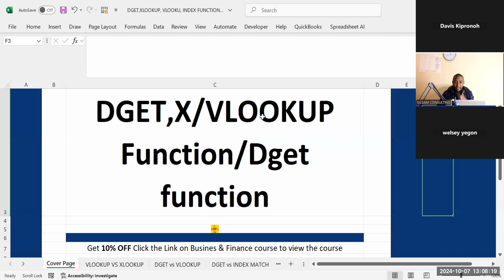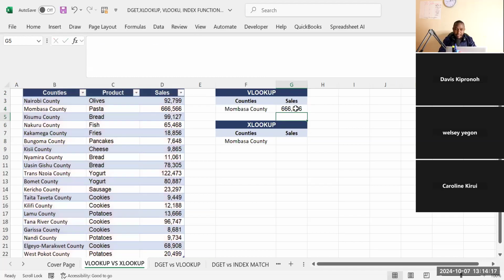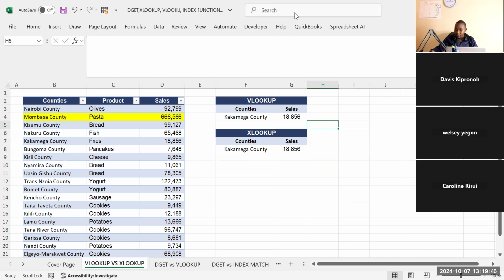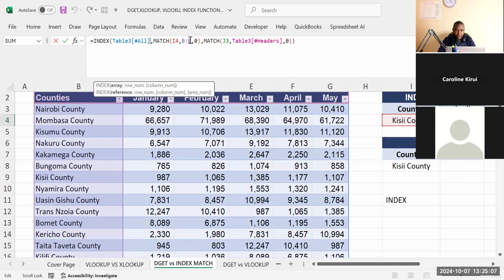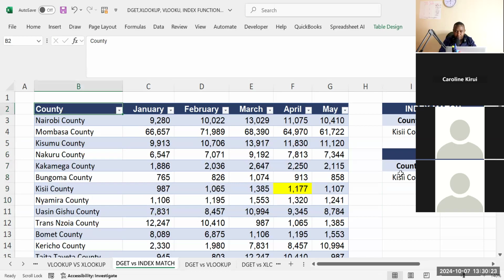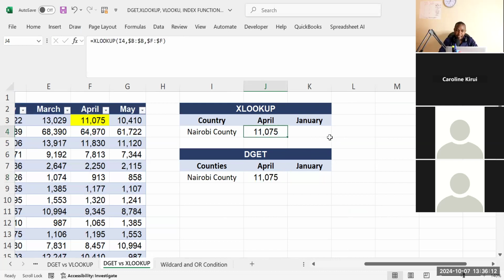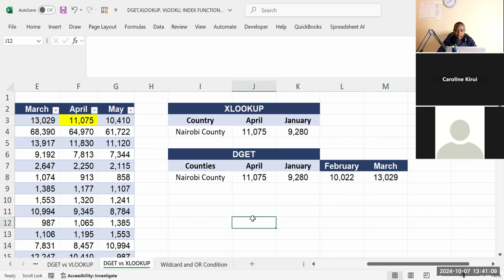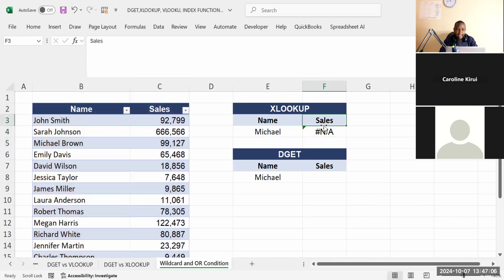VLOOKUP FUNCTION,XLOOKUP FUNCTION, INDEX MATCH AND DGET FUNCTIONS